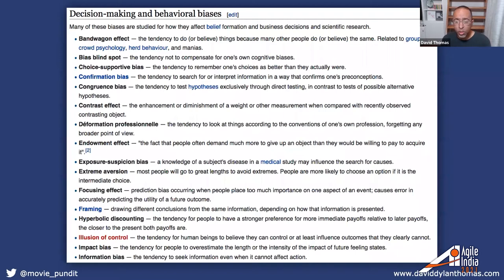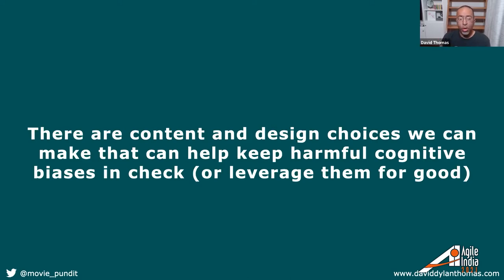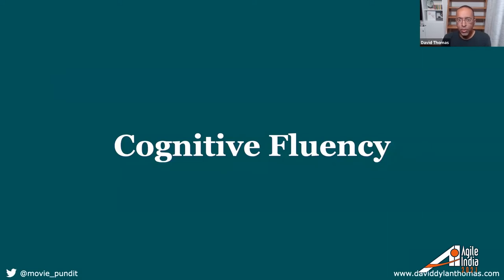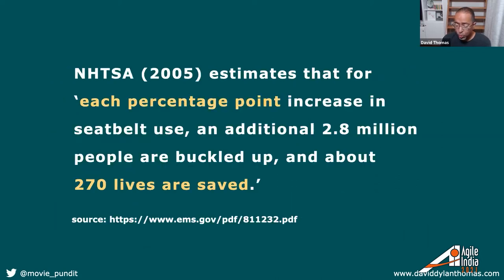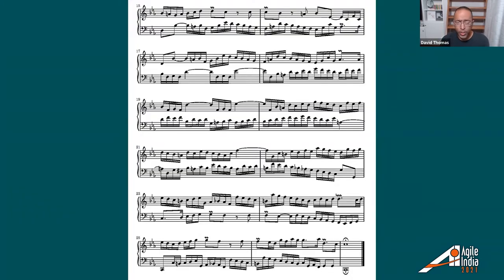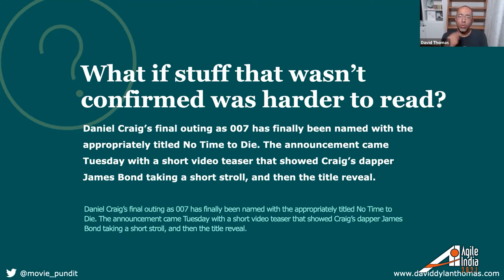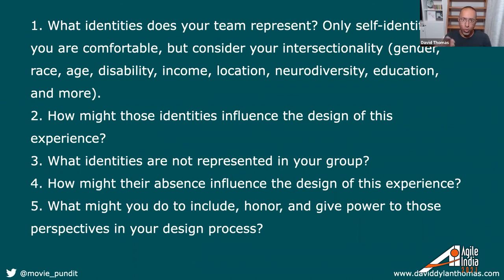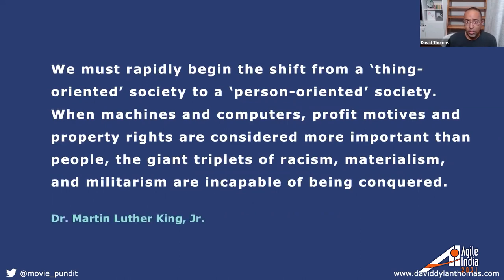Design for Cognitive Bias: Using Mental Shortcuts for Good by David Thomas AgileIndia 2021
Users' minds take shortcuts to get through the day. Usually, they're harmless. Even helpful. But what happens when they're not? In this talk, I'll use real-world examples to identify some particularly harmful biases that frequently lead users to make bad decisions. I'll then talk about some content strategies and design choices we can use in our apps, designs, and platforms to redirect or eliminate the impact of those biases. Finally, I'll explore our own biases as designers and some methods to prevent our own blind spots from hurting users.